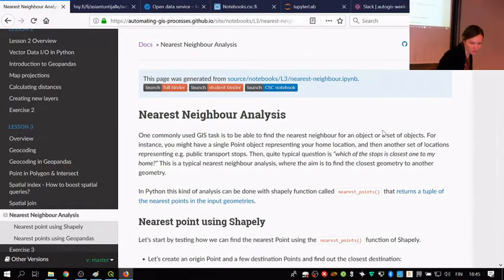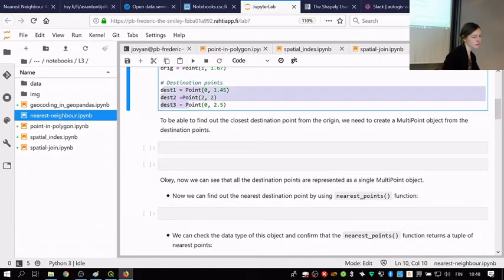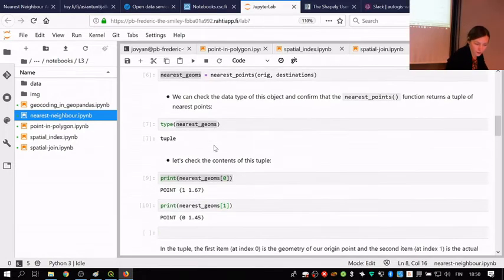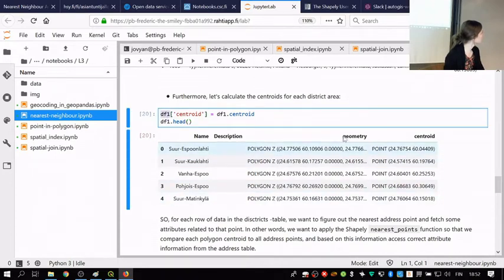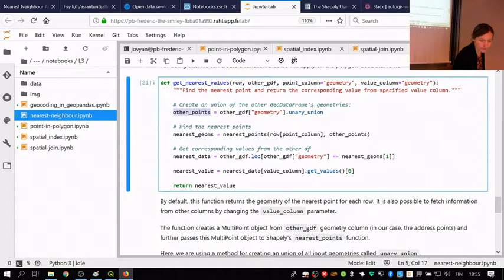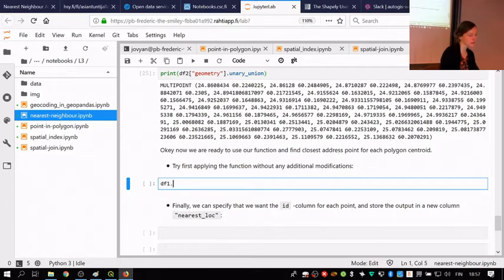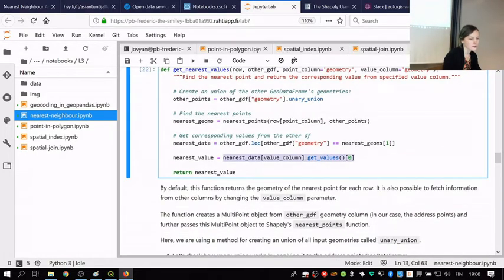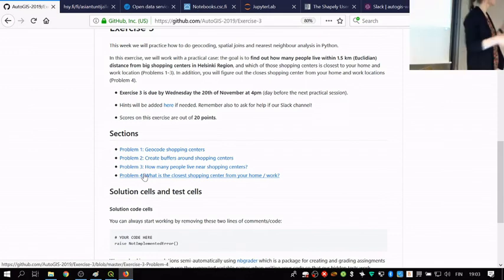AutoGIS 2019 Lesson 3.3 Nearest neighbour analysis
Screencast from lesson 3, Automating GIS processes 2019. Shortcuts to video content

Shapely nearest_points 1:00
Nearest points in geopandas 6:00
See also extra materials about nearest neighbour analysis on the course webpages
Quick overview of exercise 3 17:40